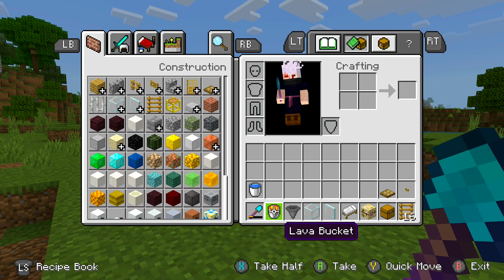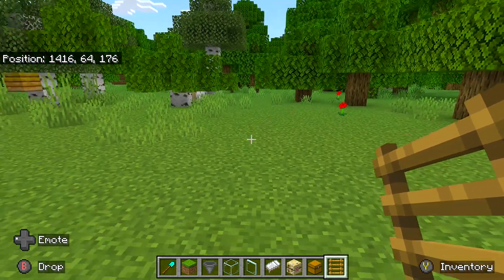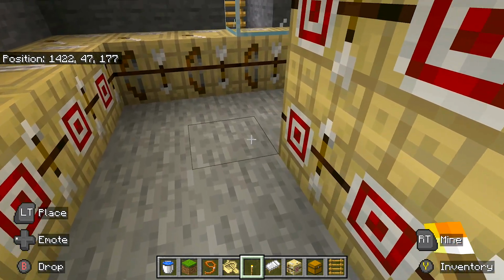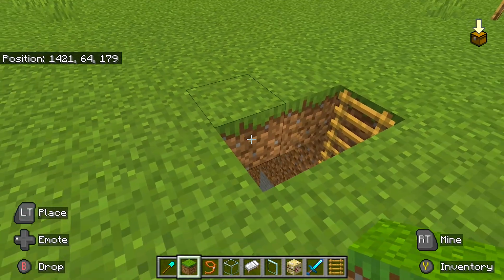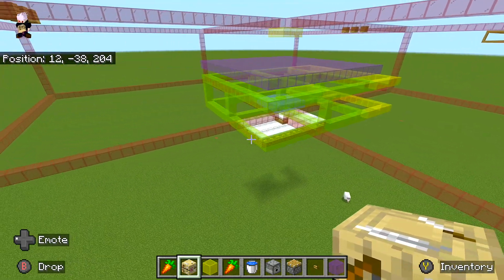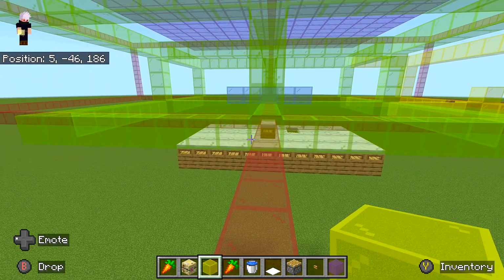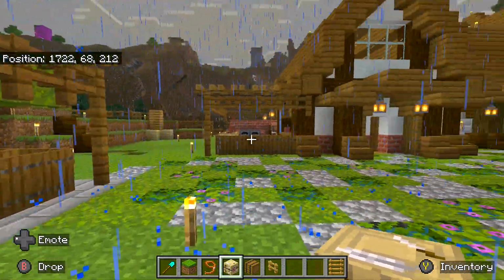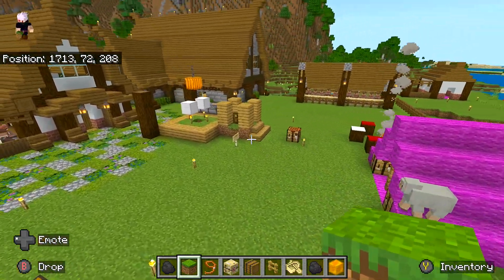EASIEST Minecraft Iron Farm For Bedrock - PLUS Tutorial On How To Create Custom Village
Welcome, Minecraft players! In this Minecraft Iron Farm Guide for 2024, we’ll show you how to create a simple yet powerful iron farm that will produce an endless supply of iron. Whether you’re new to Minecraft or a seasoned veteran, this guide will help you set up an efficient iron farm that works flawlessly in the latest version of Minecraft.

0:00 Intro
0:17 Compact Iron Farm
17:30 How Iron Farms and Villages Work
27:40 Awsome Village and Iron Farm

In this video, we’ll cover:

How to Build an Iron Farm: Step-by-step instructions on constructing an easy and efficient iron farm in Minecraft 2024. We’ll explain the materials needed, the layout, and how to ensure your iron golem spawning system works perfectly.
Best Location for Iron Farms: Learn where to place your iron farm for maximum efficiency and how to avoid common mistakes that could prevent iron golems from spawning.
How Iron Golem Spawning Works: Detailed explanation of the mechanics behind iron golem spawning in Minecraft, including villager requirements, bed placement, and spawning platforms. Understand the triggers for iron golem generation so you can optimize your farm.
Automating Iron Collection: Tips for automating your iron farm so that you can collect iron passively, with minimal maintenance. We’ll show you how to set up chests and hoppers to gather iron ingots efficiently.
Iron Farm Upgrades and Expansions: Advanced techniques to upgrade and expand your iron farm, allowing for even faster and larger iron production as your needs grow.
Troubleshooting and Tips: Common issues with iron farms and how to fix them. We’ll cover the typical mistakes players make and provide solutions to keep your farm running smoothly.
Latest Minecraft 2024 Updates: Stay informed about any updates or changes in Minecraft 2024 that affect iron farms, so your farm is always operating at peak efficiency.
Watch now and learn how to make an efficient Minecraft iron farm to supply all the iron you’ll ever need!